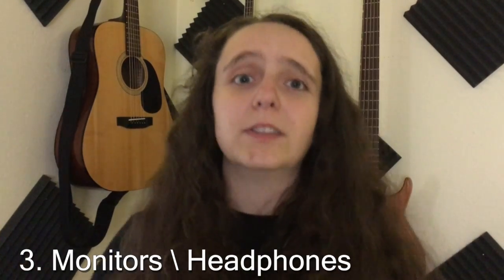How Should You Upgrade Your Home Studio?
Don’t be a mindless consumer. Be a mindful one. Get the tools you need to do what you want!

It’s that time of year when sales are happening. (Which can be any time of year, right?) So if you’re ready to upgrade the tools of your trade, these are the most important tools you need for home recording:
1) Microphones. The right microphone for the right job will get you the sounds that you hear in your head the FIRST time, with little effort in post-production.
2) Interface. So you can get your mics into your DAW, but also so you can record more than one mic at once!
3) Monitors/Headphones. Mixing is an important part of music production, and if you’re doing it by yourself, you need to have something to do it with.
4) Software. A lot of the hard work happens in your DAW, so pick one and learn it. I chose Logic Pro X because it was the natural upgrade from Garageband. But there are a lot of places to get lost in software: plugins, virtual instruments; all great tools that require learning.
5) Acoustics/Sound quality. Having a good mic is half of the battle; having a good room to record is the other half. Although truly, none of it sounds as good if you’re sending your signal through crackly cables—so make sure that everything is fighting for you, not against you!
Interested in something I mentioned in the video? Please consider filling my belly with burritos!

A good all-around microphone (Shure SM58)
A logical vocal upgrade (Shure SM7b)

Good interface (Scarlett by Focusrite)

Good headphones (Audio Technica ATH M30x)
A serious headphone upgrade (Sennheiser HD650)

KRK Studio Monitors

Acoustic Foam
Budget Soundproofing blanket
Listen to my music?
And remember…! Don’t consume more than you produce!